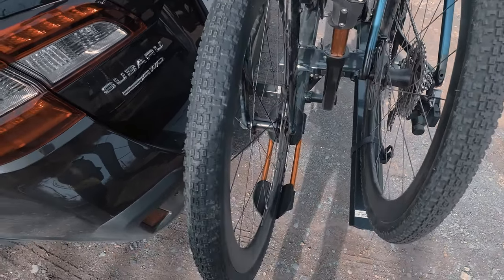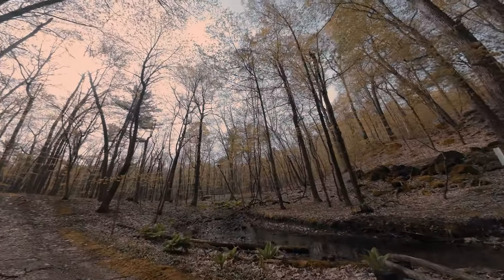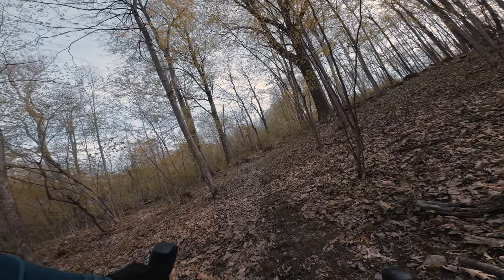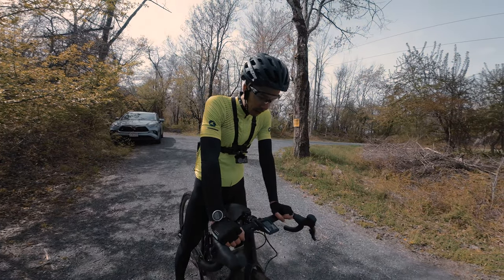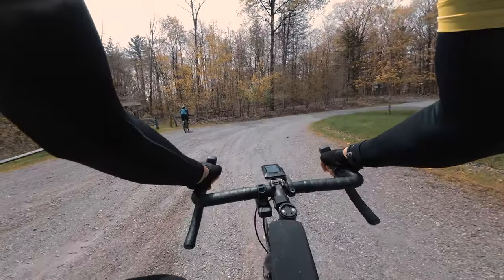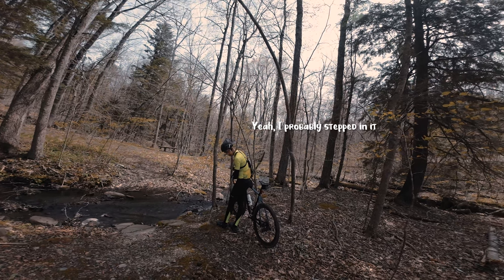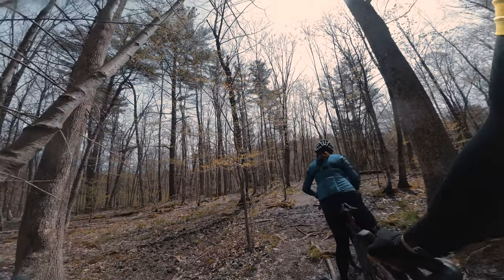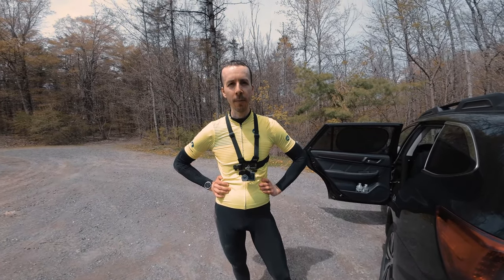Single Track Recon of Farmer's Daughter Gravel Grinder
Bikes in this video:
Road bike: Men's/Women's Fezzari Empire SL Pro Race
Mountain bike: Marin Wildcat Trail 5, Grand Canyon by Canyon
Gravel bike: Lauf Anywhere
Indoor: Wahoo Kickr